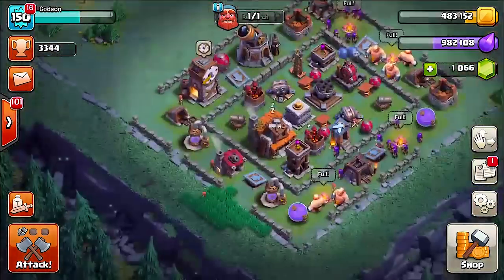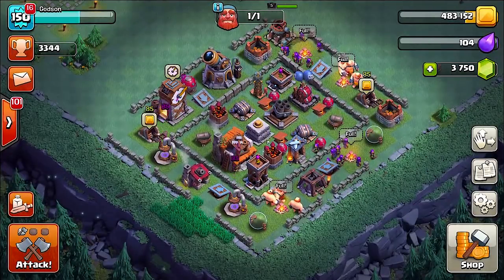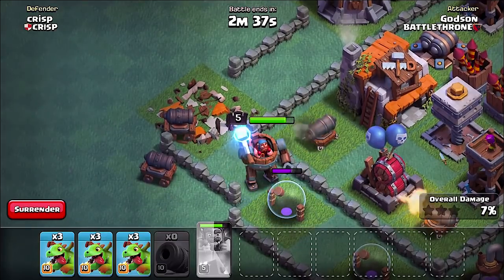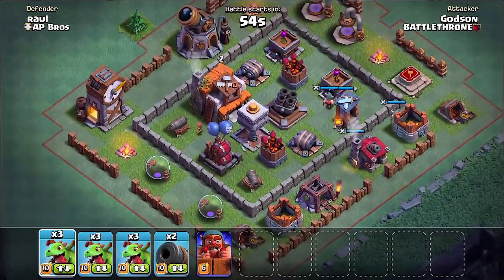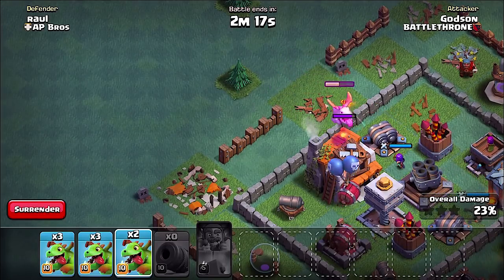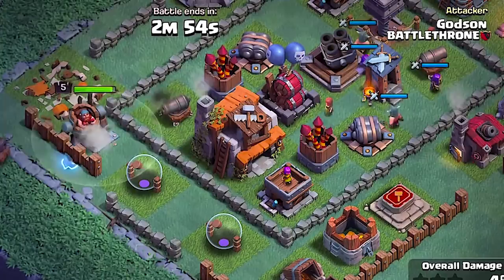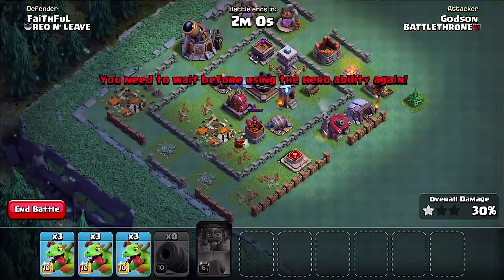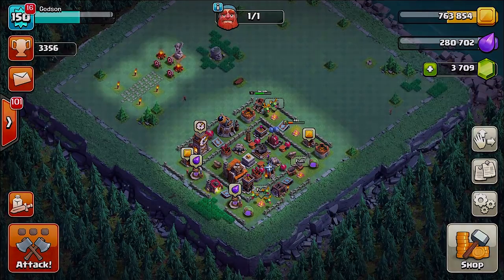BEST TROOP IN THE GAME!?! | CANNON MAX UPGRADE!! | Clash of clans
Clash of clans new cannon is here and we have upgraded it to max... But is it any good? Join me as we play with the cannon in clash of clans and fight our way to victory!!